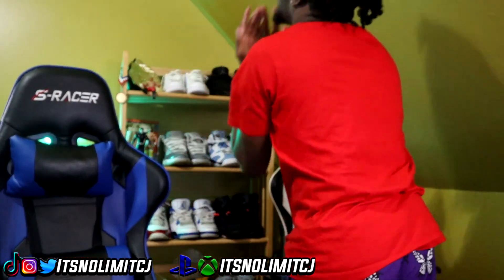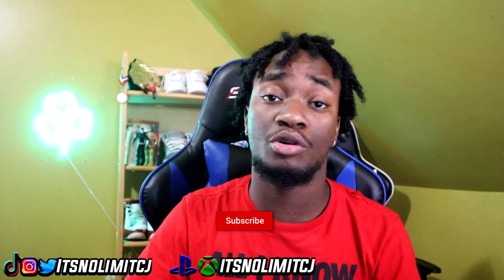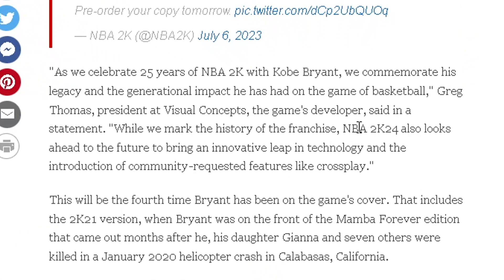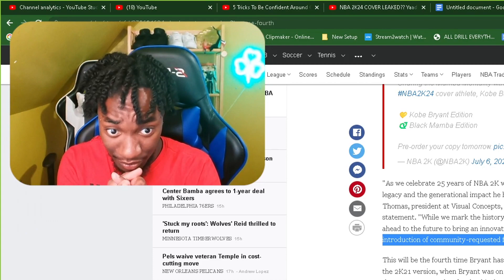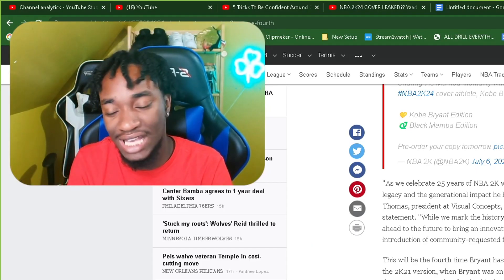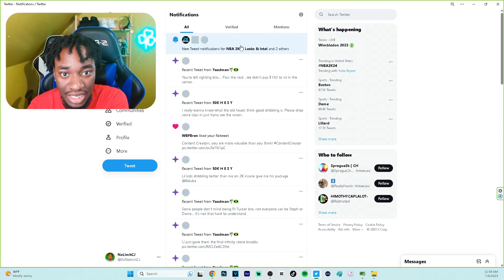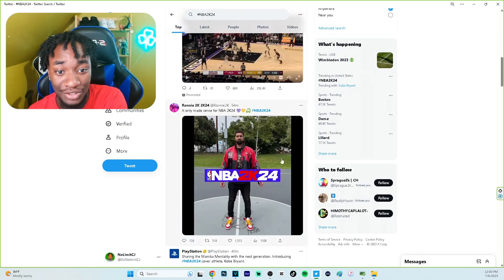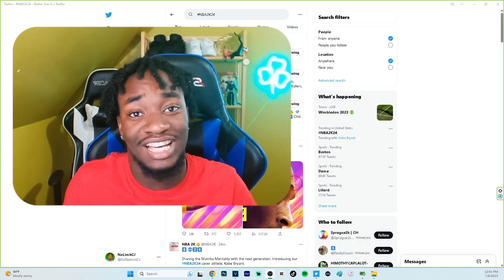2K IS FINALLY LISTENING! NBA 2K24 NEWS; CROSS PLAY FEATURES & COVER ATHLETE REVEALED!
2K IS FINALLY LISTENING! NBA 2K24 NEWS; CROSS PLAY FEATURES & COVER ATHLETE REVEALED!
Tune into "NolimitCJ Academy" where I teach you how to become one of the Best nba 2k23 players